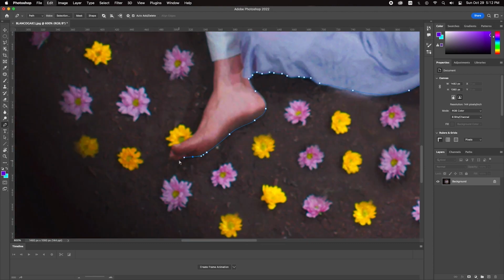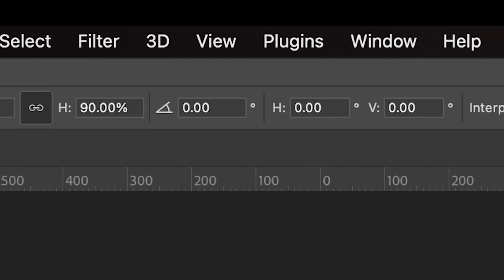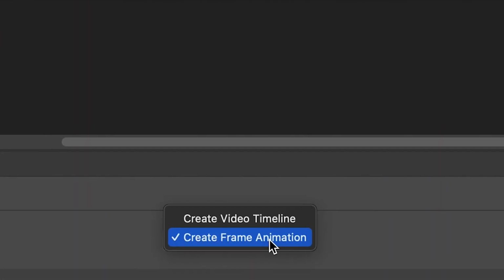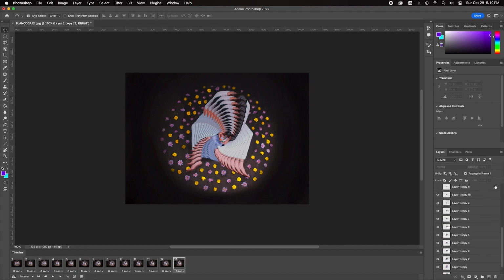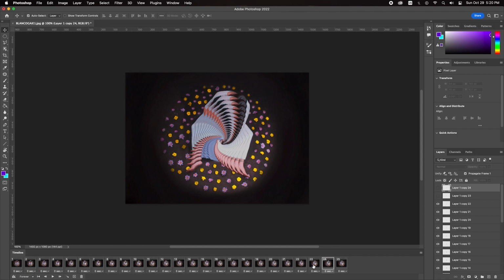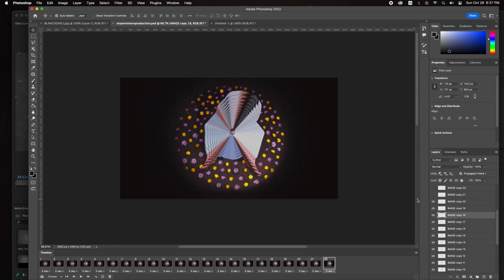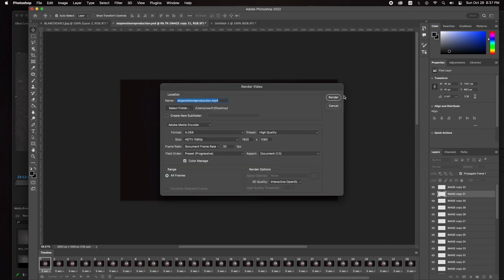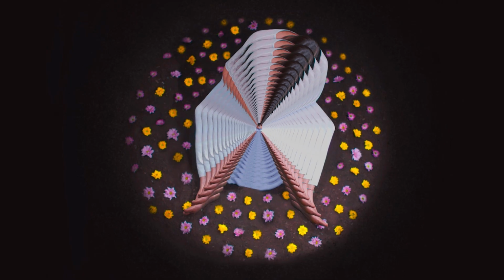Frame by frame animation - Editing process